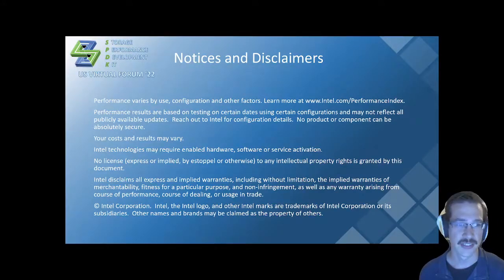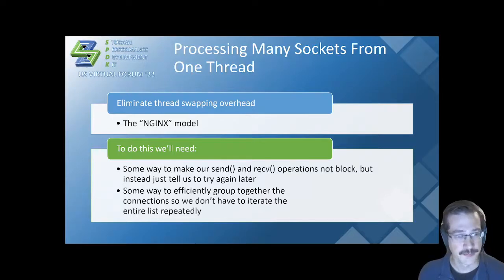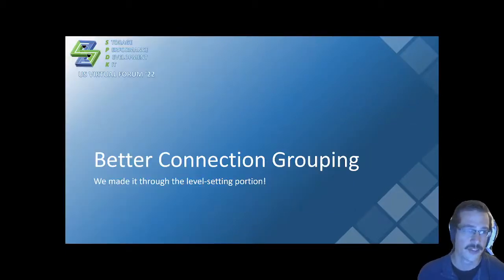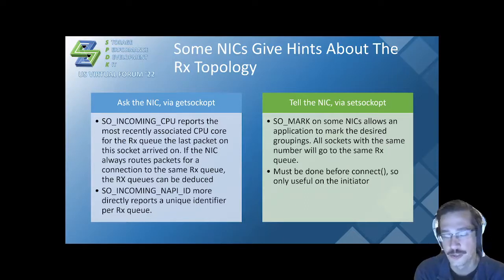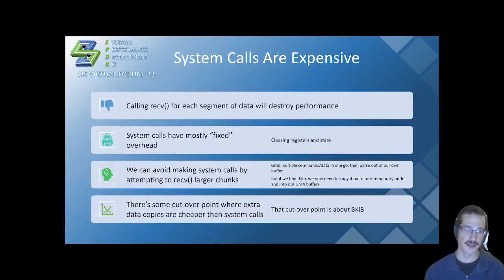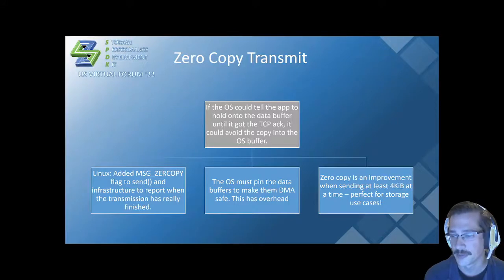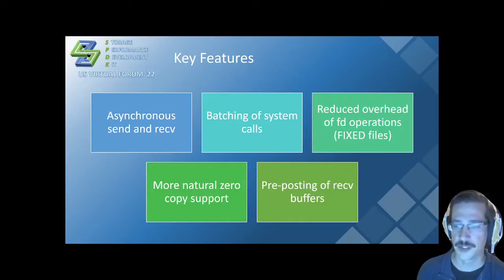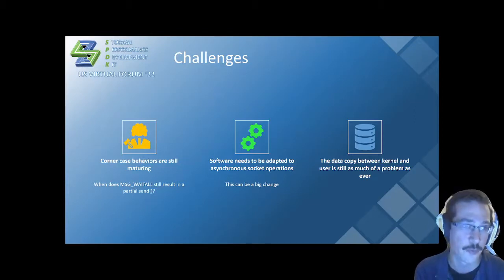TCP Networking for Storage Software Developers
In this video, Ben Walker shares the tricks to make your network stack fly.